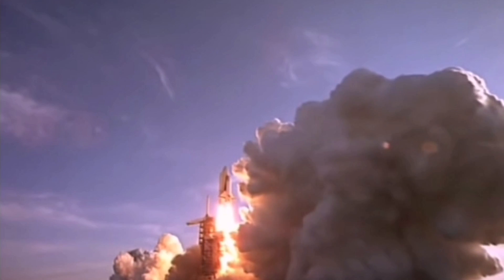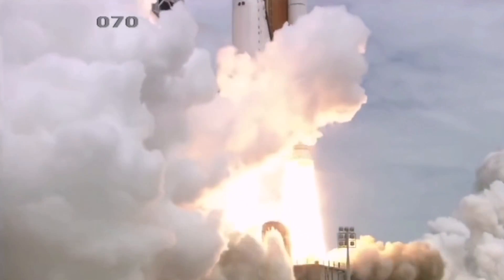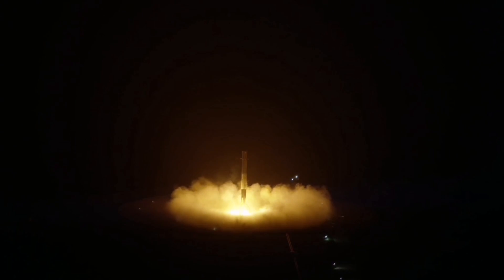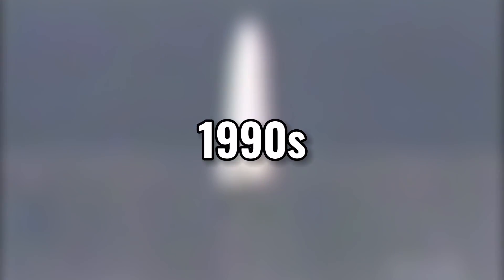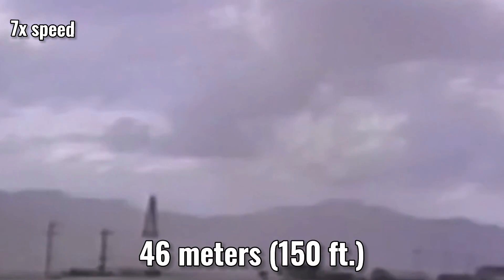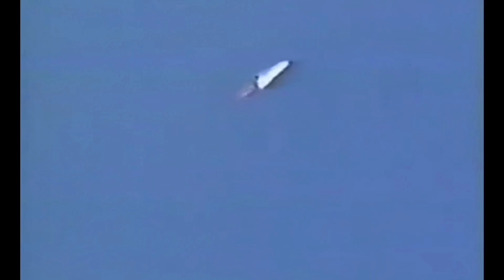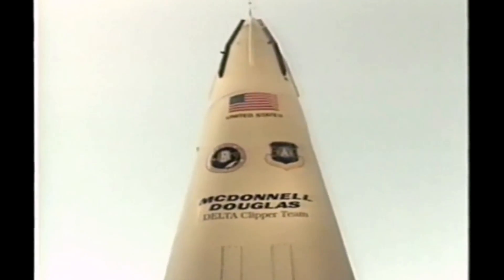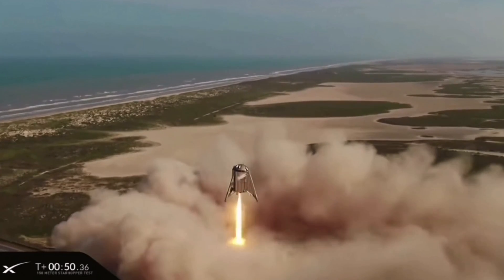Rocket That Inspired SpaceX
Video about the first ever reusable DC-X rocket.